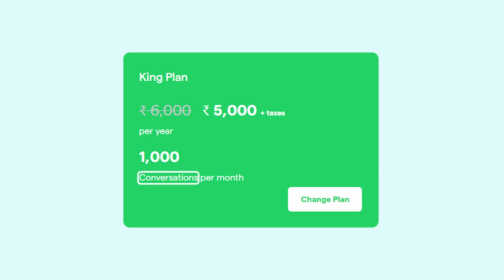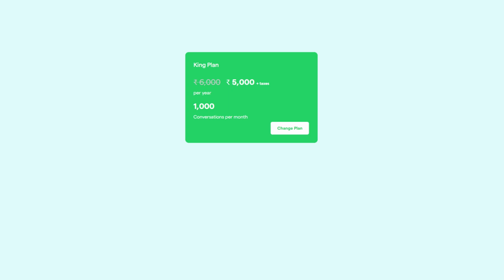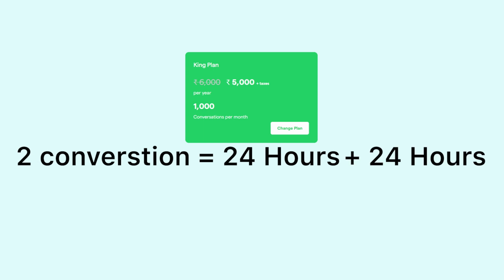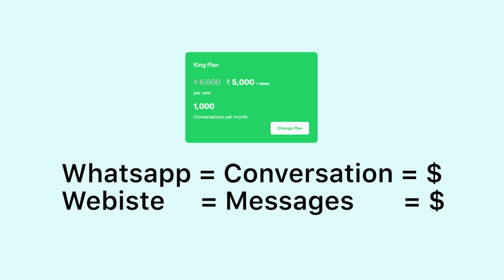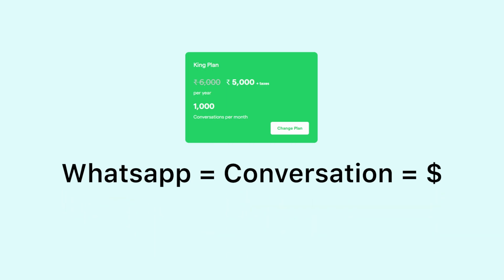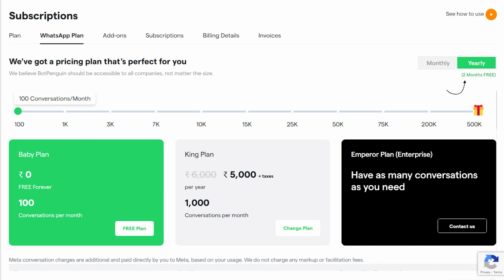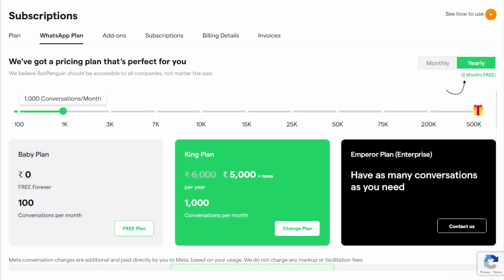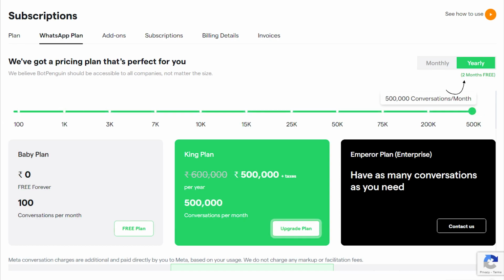How does the WhatsApp Chatbot pricing work ? Sign-up and get 100 conversations FREE EVERY MONTH!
Hey there,

In no time you will get the inside scoop on BotPenguin's WhatsApp Chatbot pricing and how it works! Our fun and informative video breaks down our cost-effective plans and easy-to-use platform, so you can see just how simple it is to get your chatbot up and running. Watch now and start saving time and money with BotPenguin!